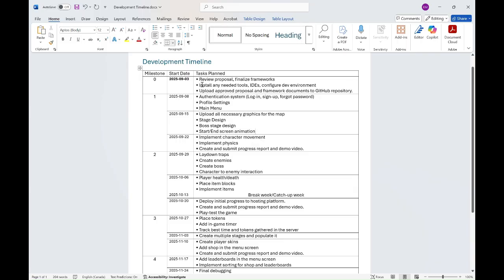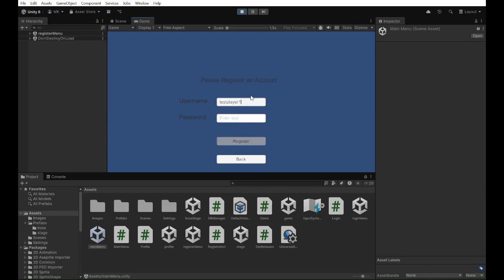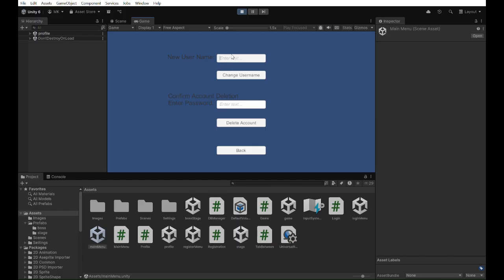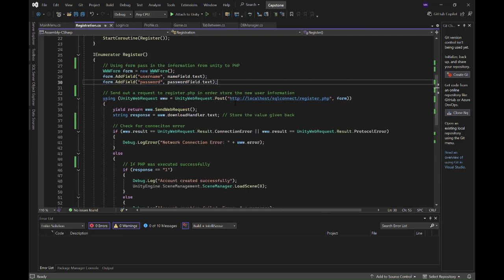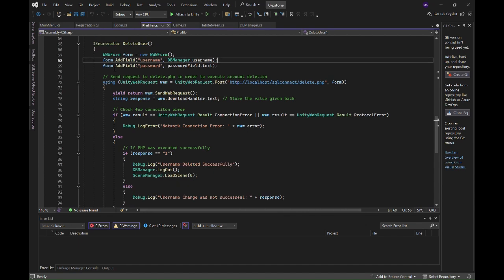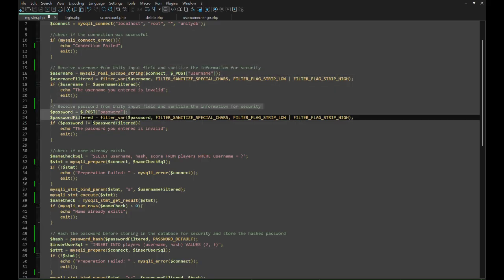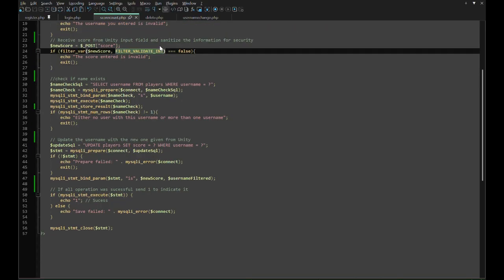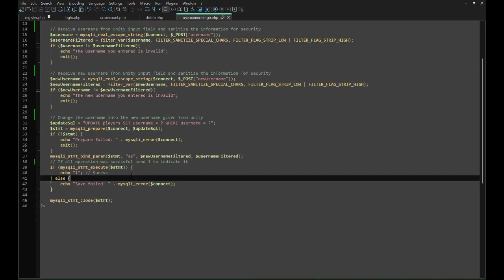Milestone Report 1